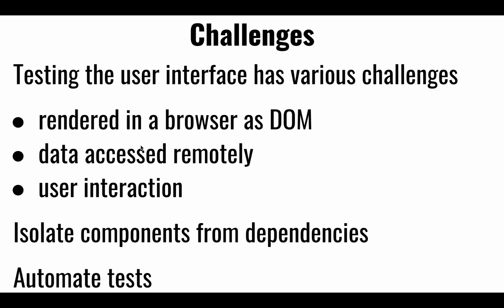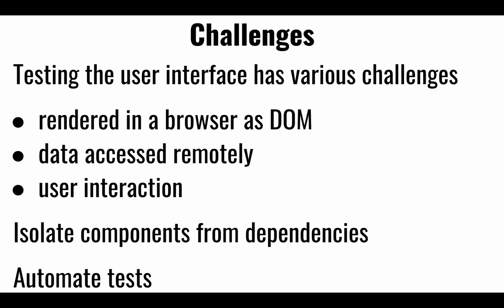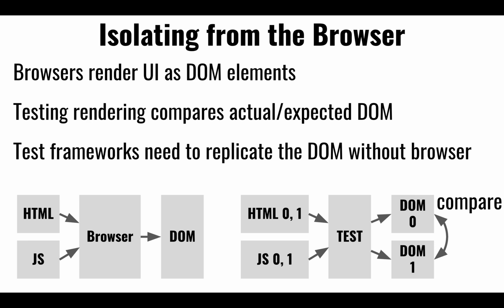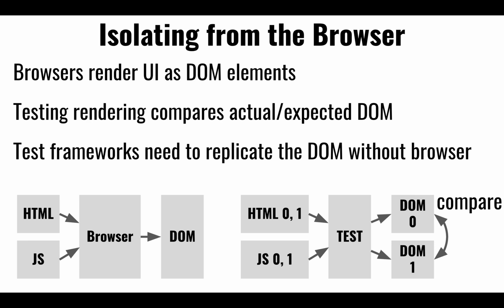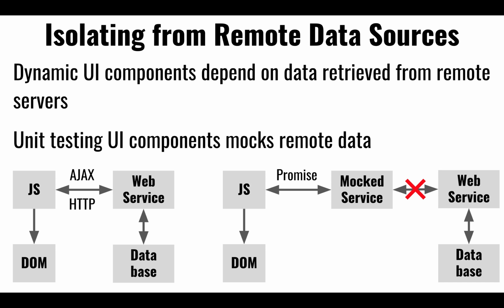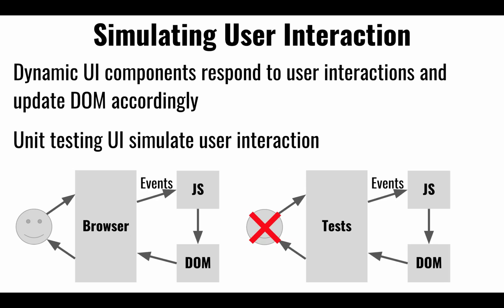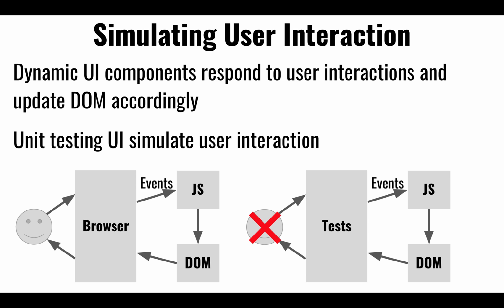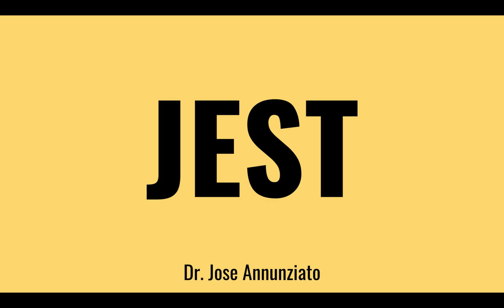W8 1 2 user interface testing